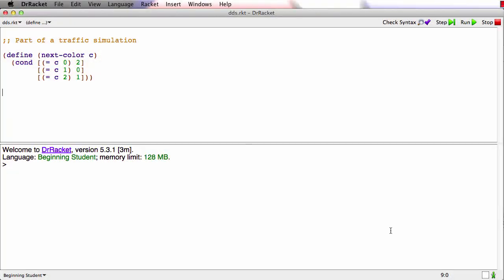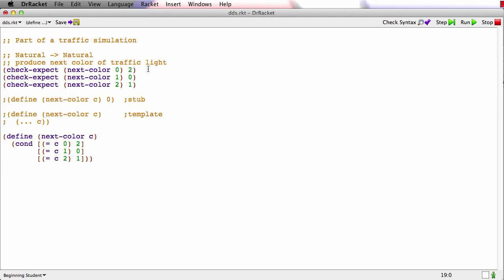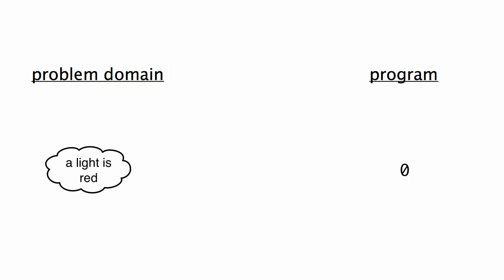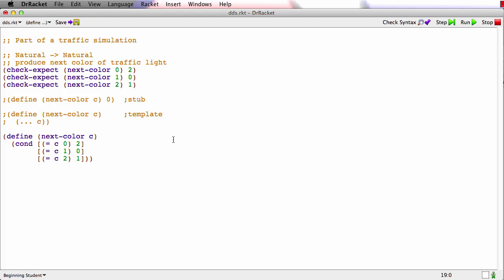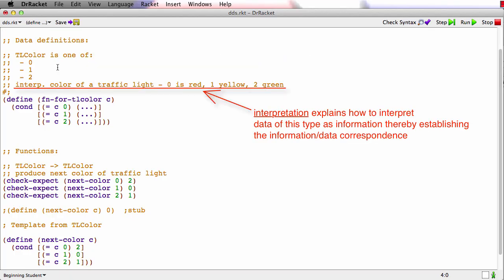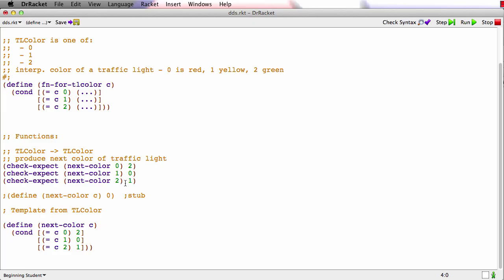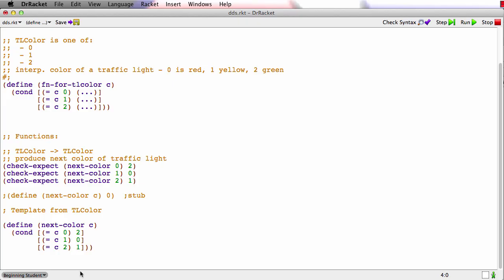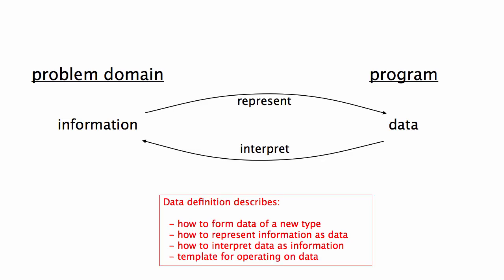HtDD - Data Definitions